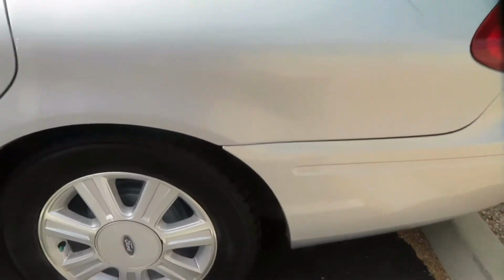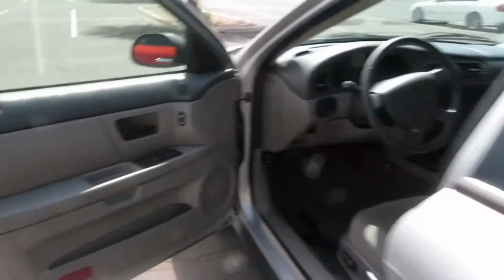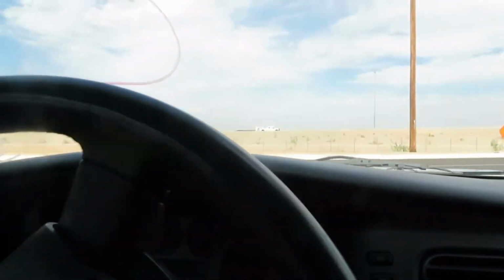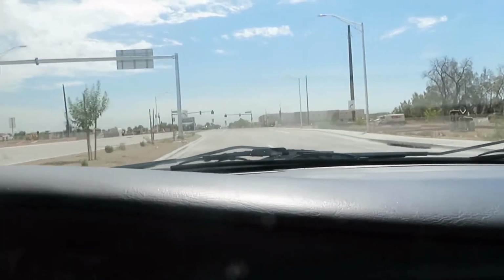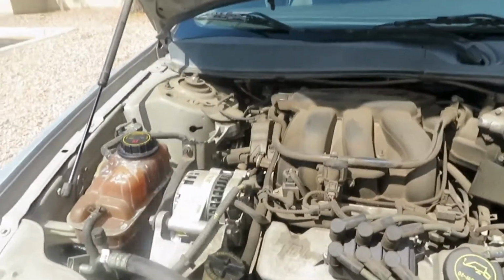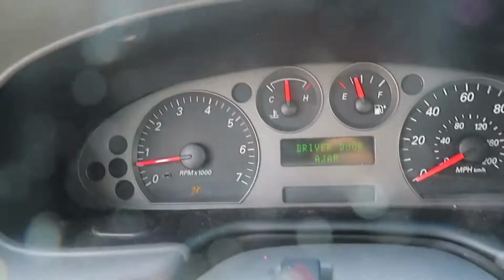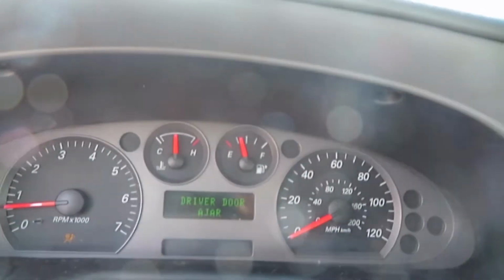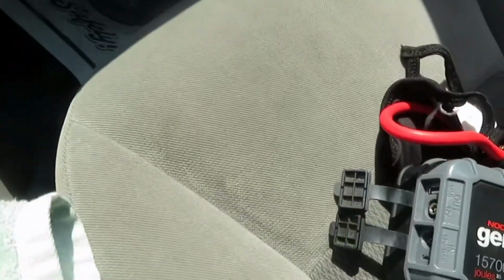CHEAP 2006 Ford Taurus DEALER AUCTION PURCHASE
In this video we are picking up our 2nd auction purchase. We test drive the vehicle for the first time and definitely already figured what it was going to be like. If you are liking the videos please dont forget to hit the like button and if you havent already hit the subscribe button and share the videos please i would greatly appreciate it!